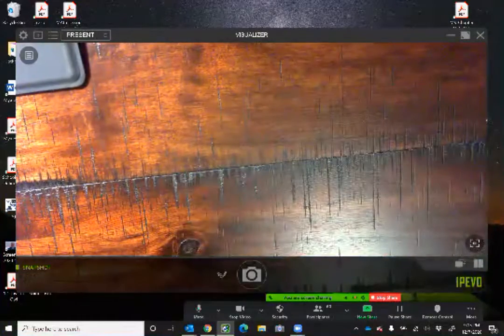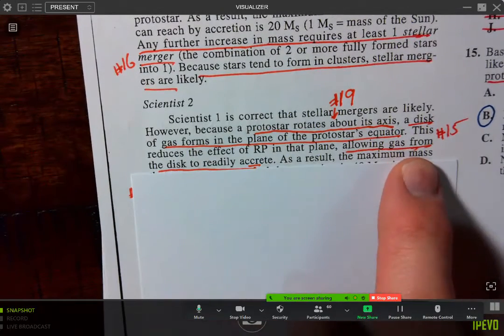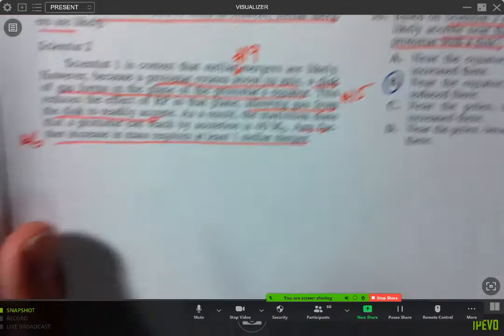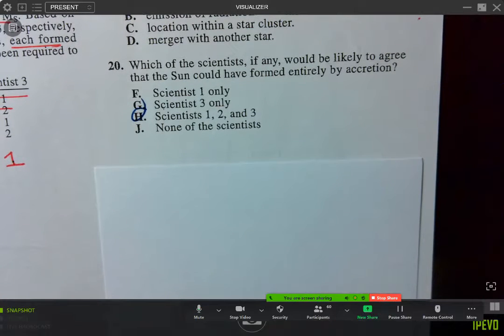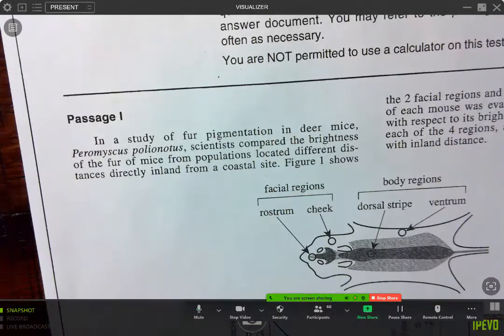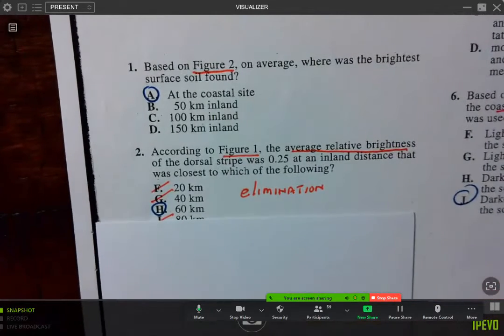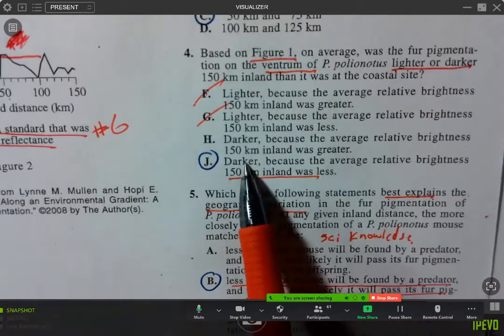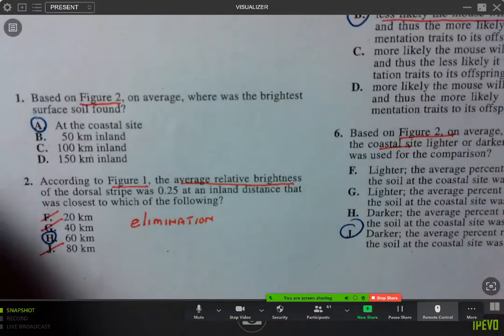ACT June 2015 Science